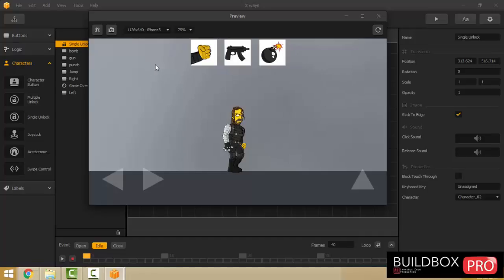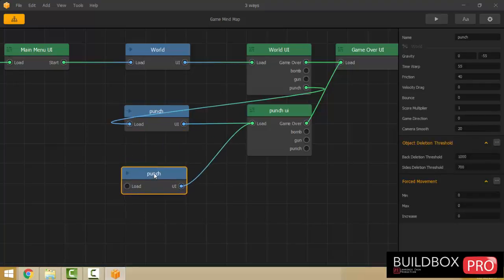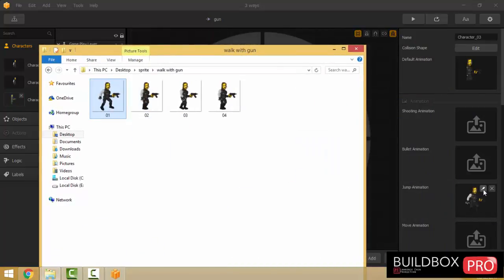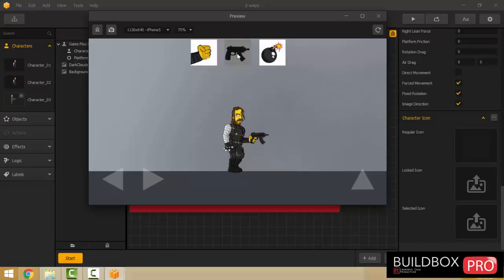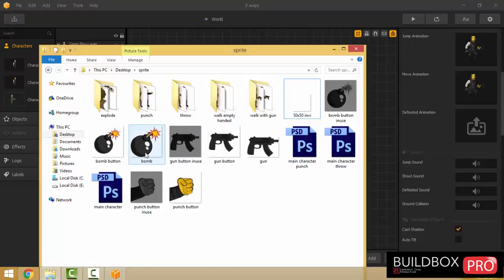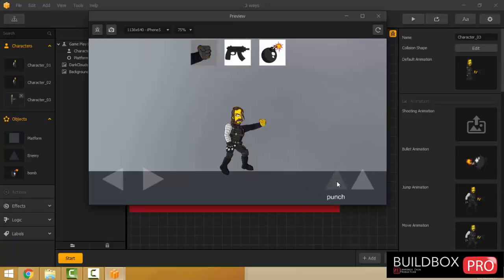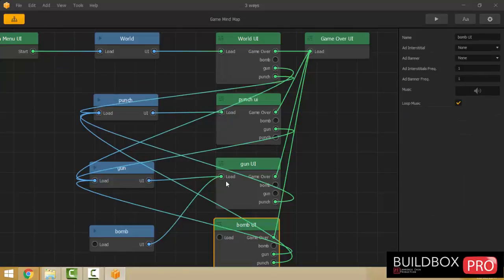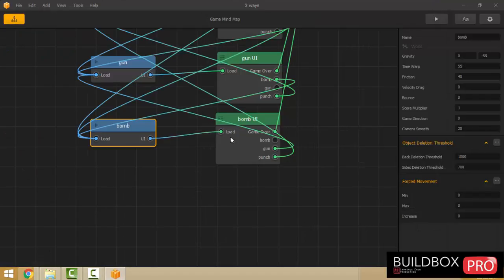Buildbox - How To Change Character By Pressing A Button part 2 of 4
Buildbox version 2.2.5
In this tutorial you will learn
-Apply multiple character
-Using Icon for character
-Add component for character
-link a button to activate component animation
-Create a simple shop
-Creating an action button